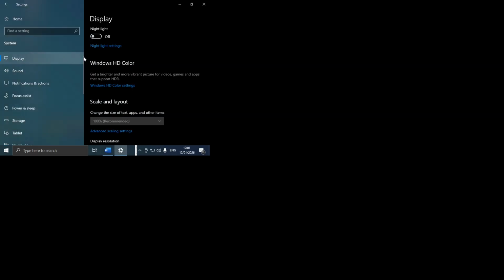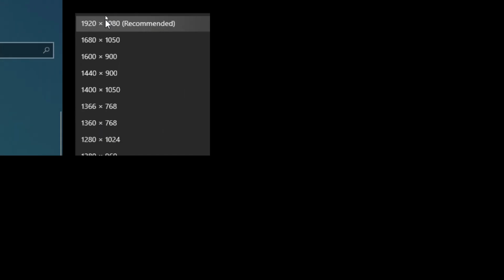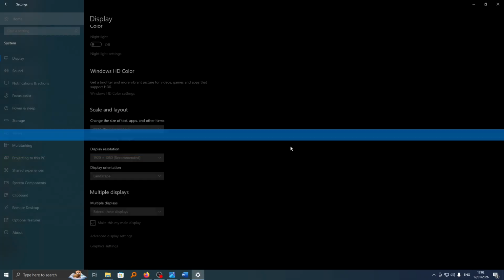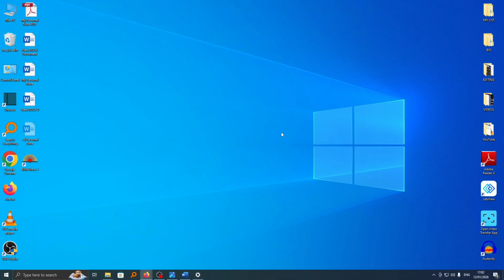How To Fix Part Of Screen Black In Windows 10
In this video, you’ll learn how to fix the issue of part of your screen appearing black on Windows 10. This brief, step-by-step tutorial covers common causes like display settings, graphics drivers, and hardware issues, helping you restore your full screen display.

👉 Watch till the end to get your Windows 10 screen fully visible again.

Topics covered:

Checking and adjusting display settings

Updating or reinstalling graphics drivers

Troubleshooting hardware-related display issues

Simple tips to prevent screen blackouts